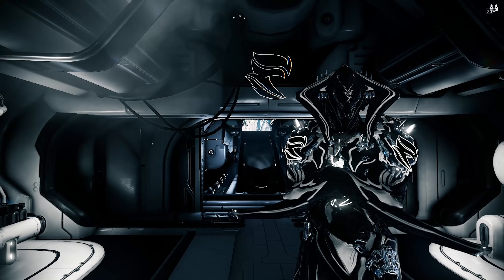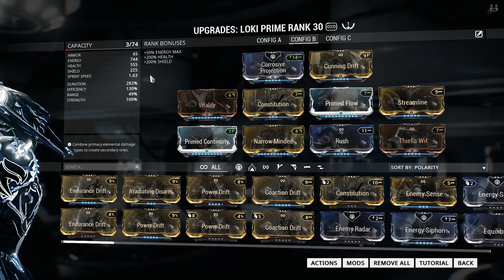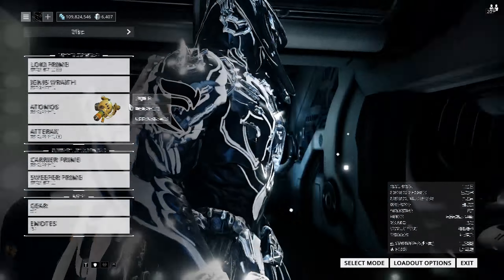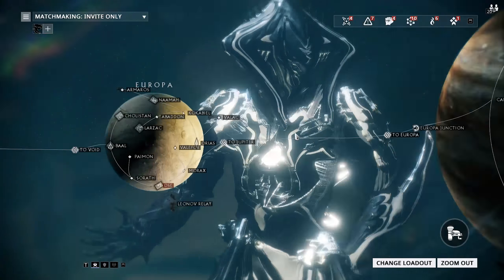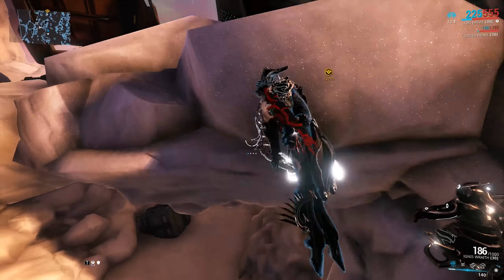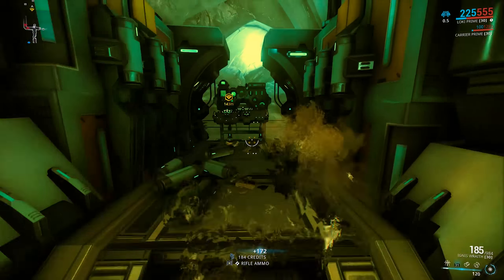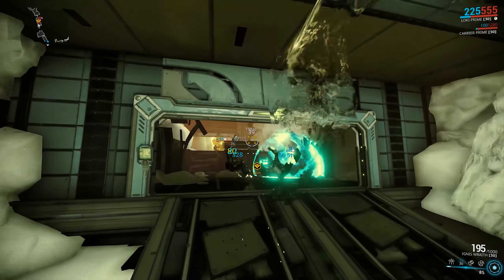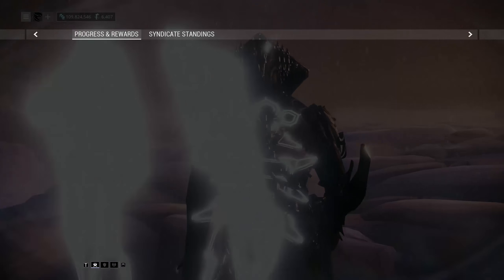Warframe: How to farm Syndicate Medallions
GLYPH CODES!
PC EEF2-7816-A281-7060
PS4 EECE-DBB7-DD83-BCF3
XBOX 2F06-21FA-7751-2C41